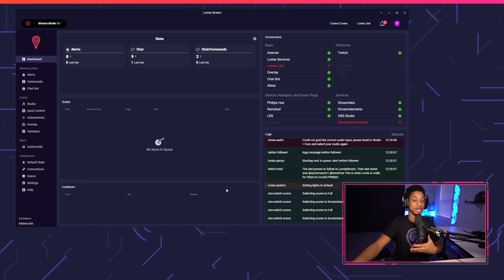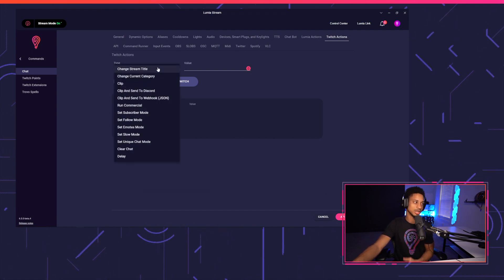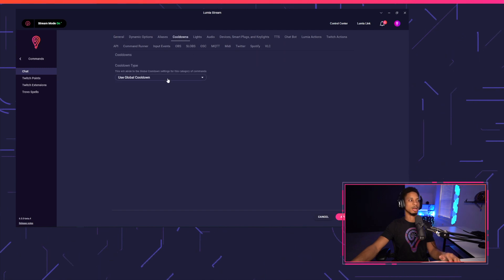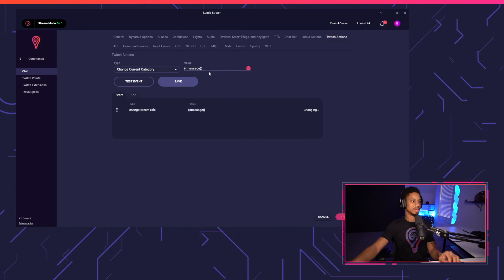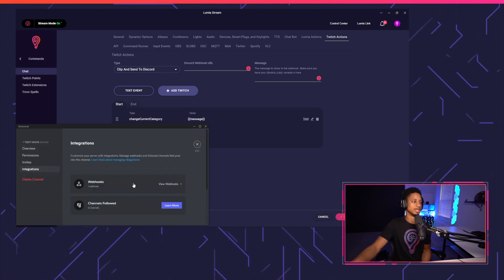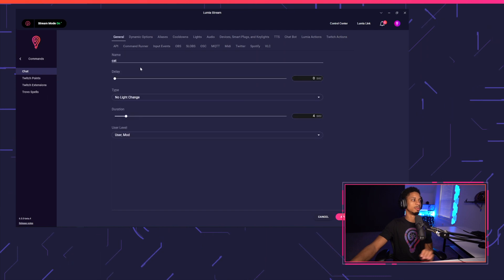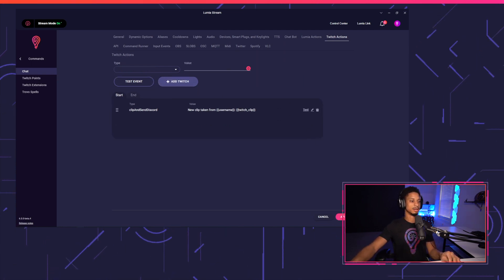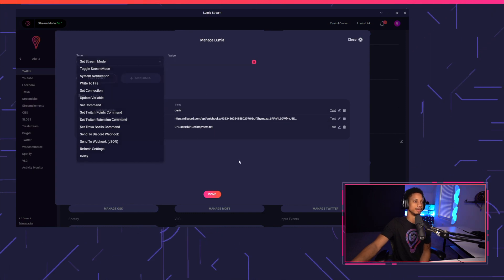How To Get Twitch Actions Setup With Your Stream Using Lumia Stream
Today we'll be teaching you how to get Twitch actions set up with your stream using Lumia Stream!

Now you can automate sending a clip to discord, taking a clip anytime you get
a new follower, changing your stream title, running a commercial and more using the new Twitch Actions in Lumia Stream 6.0!